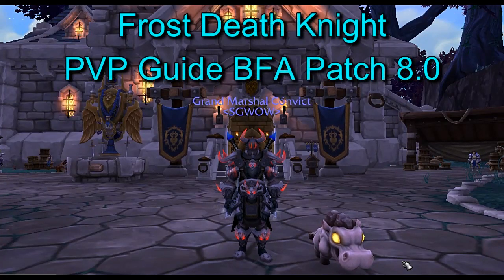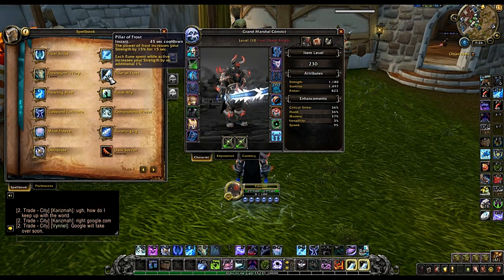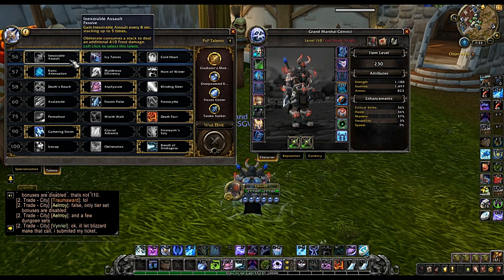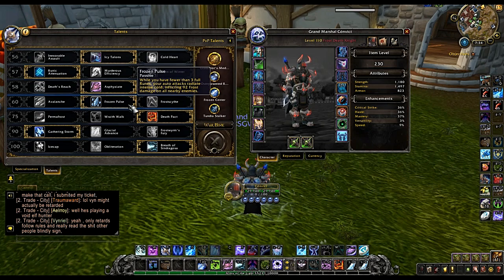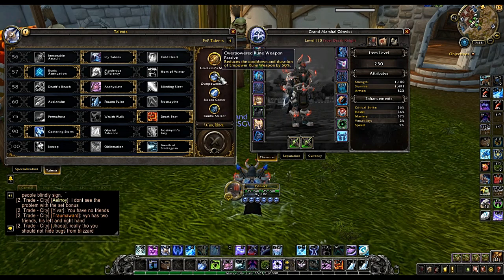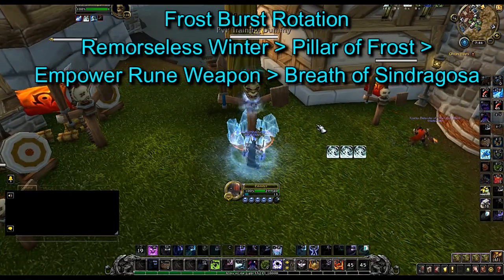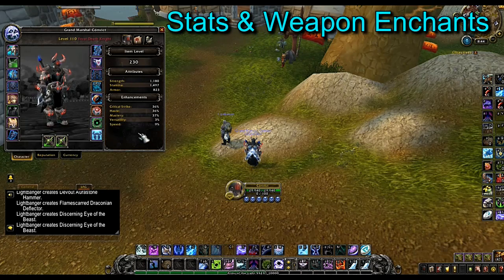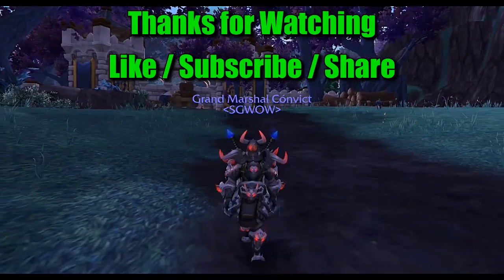BFA PATCH 8.0 | FROST DK PVP GUIDE | Best Stats, Talents, Rotation & More!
BFA PATCH 8.0 | FROST DK PVP GUIDE | Best Stats, Talents, Rotation & More! In today's video, we take a look at the frost death knight in pvp for the new wow expansion battle for azeroth.